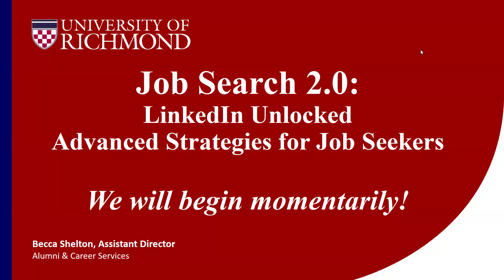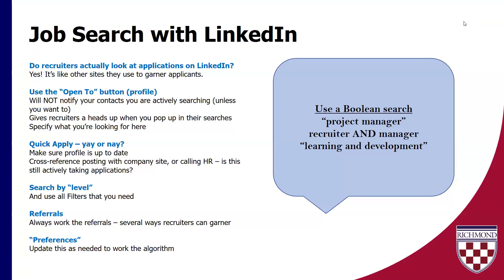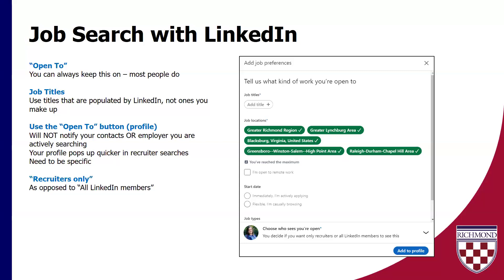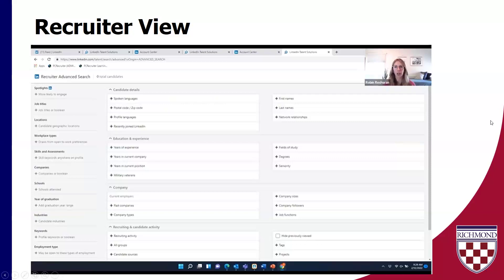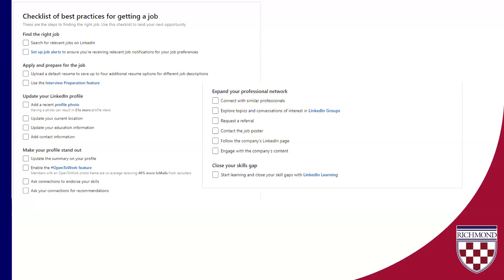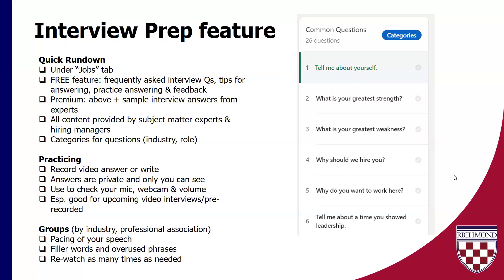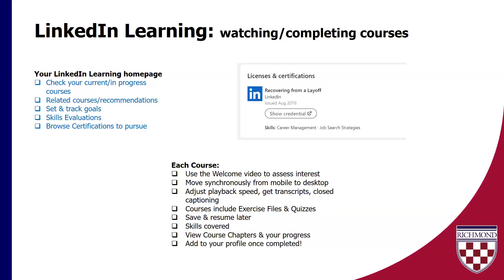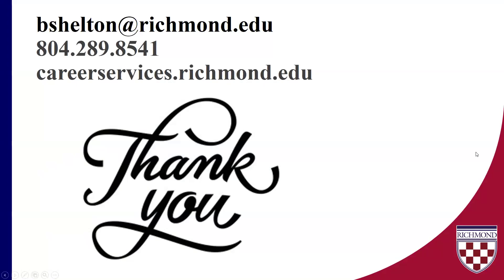Job Search 2.0: LinkedIn Unlocked - Advanced Strategies for Job Seekers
LinkedIn has grown to be a powerhouse in the recruiting world and the workforce – like it or not, it’s here to stay. If leveraged wisely, it can be a powerful tool for networking and your job search. Take a break from your day and join Becca Shelton, UR Career Advisor, who specializes in advising and support for professionals of all ages and stages. We’ll finish the series with a deep dive into using LinkedIn: understanding how to use it well, how recruiters use it, and how to advance your job search.